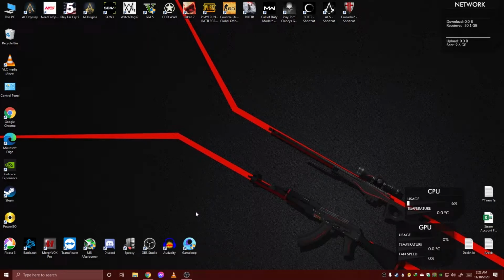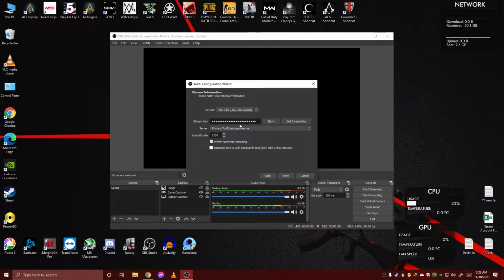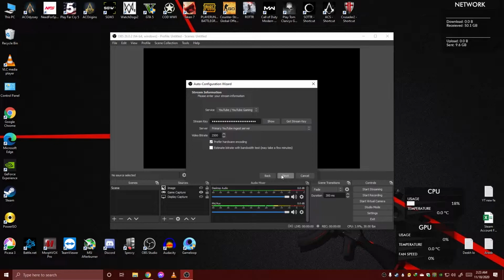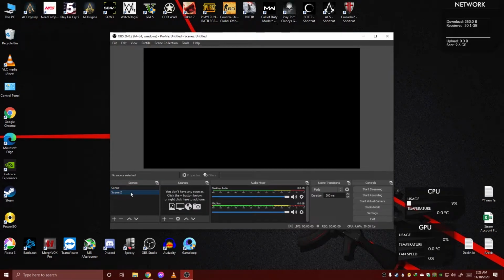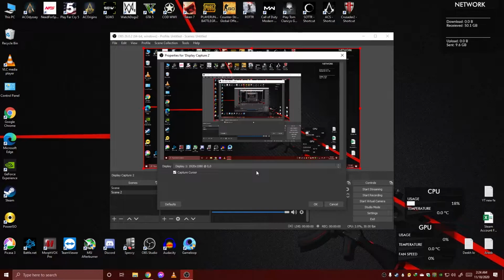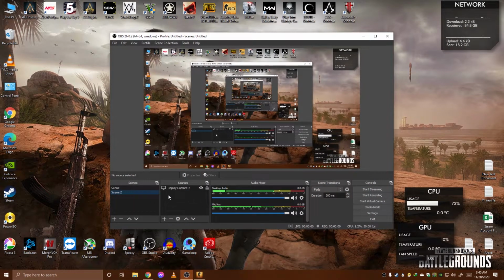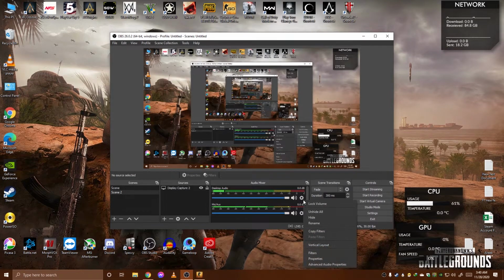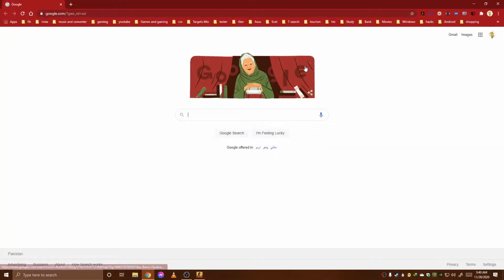How to Stream CSGO Step by Step (OBS) 2023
I Remake this video because i have seen some mistakes in some steps in my Previous Video.
Please Follow Every Steps and u are good to go.

Intro:(0:00)
Channel Key:(0:06)
Config OBS:(1:00)
Setup OBS:(1:50)
Config Devices:(2:50)
Starting Streaming:(3:20)